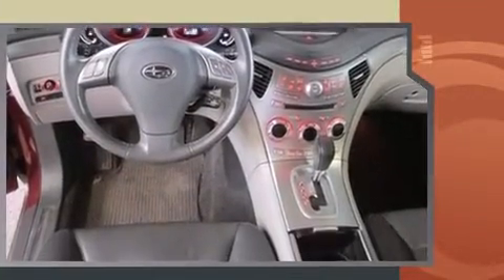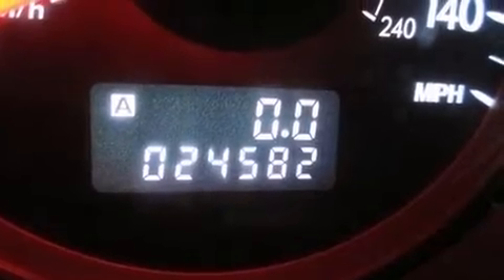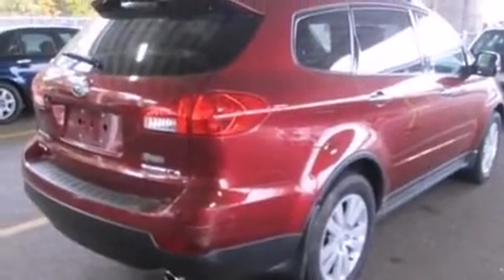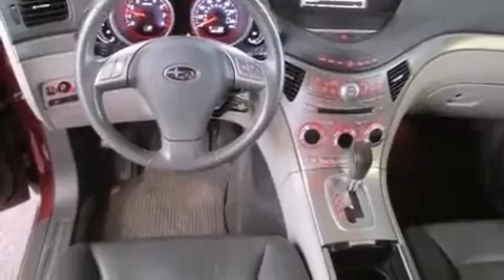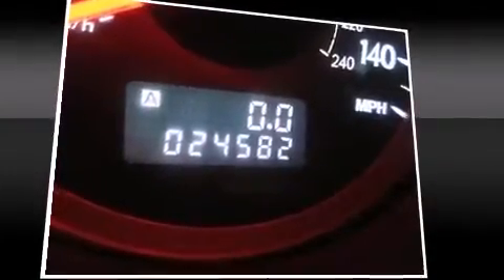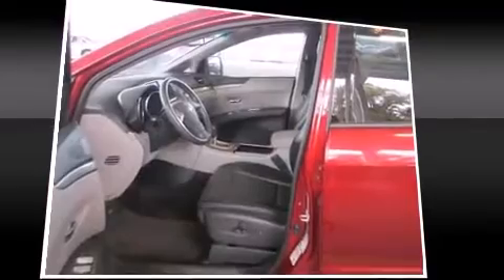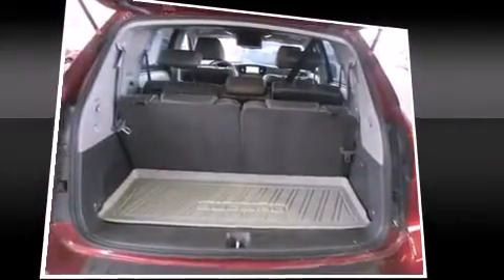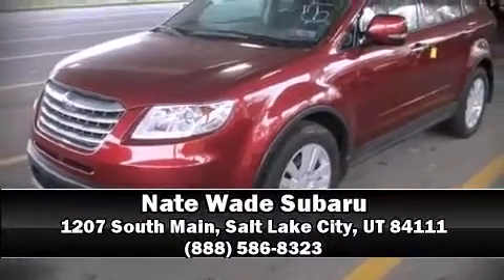2011 Subaru Tribeca 3.6R Limited W/ Moonroof Nav & DVD - NATE WADE SUBARU - Salt Lake City Utah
Climb inside the 2011 Subaru Tribeca. With fewer than 25,000 miles on the odometer, this 4 door sport utility vehicle prioritizes comfort, safety and convenience. Under the hood you'll find a 6 cylinder engine with more than 250 horsepower, and for added security, dynamic Stability Control supplements the drivetrain. All wheel drive maintains traction at all four corners. Subaru prioritized practicality, efficiency, and style by including: front and rear reading lights, a built-in garage door transmitter, front fog lights, remote keyless entry, cruise control, rear wipers, and 1-touch window functionality. Features such as automatic climate control and leather upholstery prove that economical transportation does not need to be sparsely equipped. Premium sound drives 10 speakers, providing you and your passengers a sensational audio experience. Subaru ensures the safety and security of its passengers with equipment such as: dual front impact airbags with occupant sensing airbag, front SIDE impact airbags, brake assist, anti-whiplash front head restraints, a panic alarm, and 4 wheel disc brakes with ABS. A Carfax history report indicates just one previous owner. We pride ourselves on providing excellent customer service. Stop by our dealership or give us a call for more information.